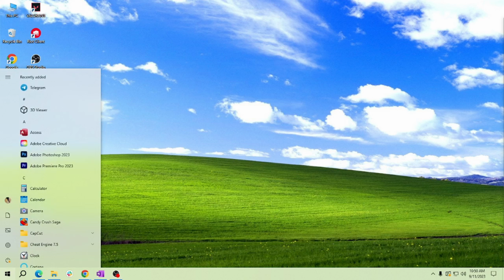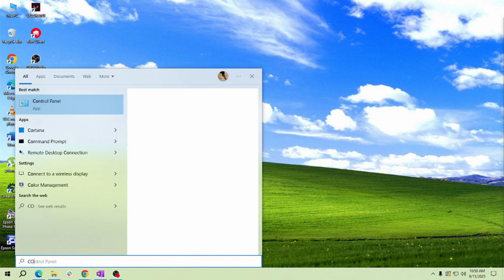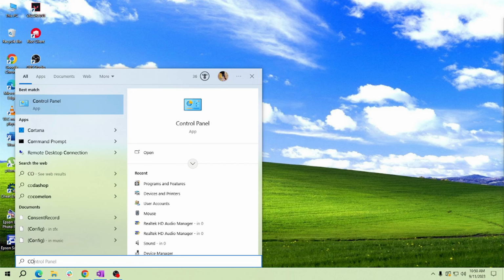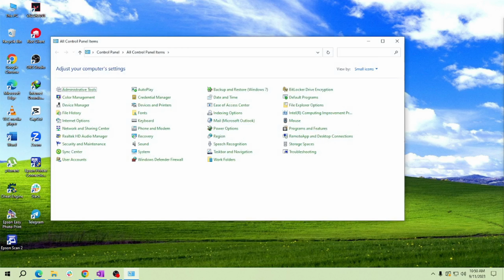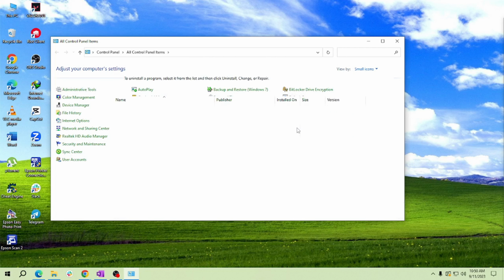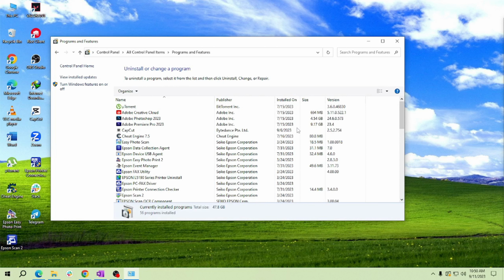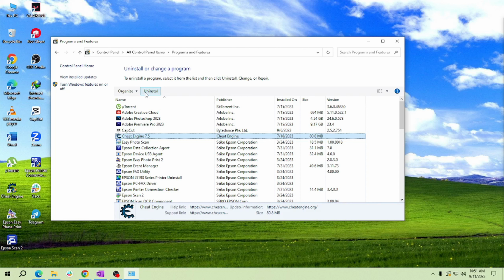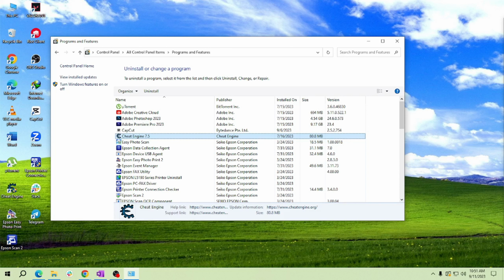How to uninstall a program or app in Windows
In this video, I'll show you How to uninstall a program or app in Windows.

In this video, I will show you how to uninstall a program or app in Windows. Removing unwanted software can free up space and keep your computer running smoothly. Watch and learn how to easily uninstall programs from your Windows PC.